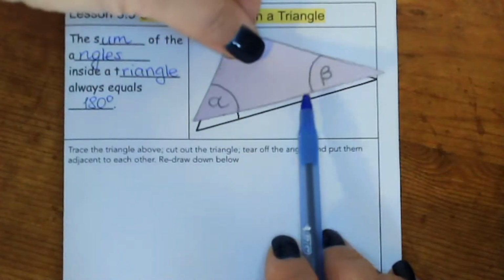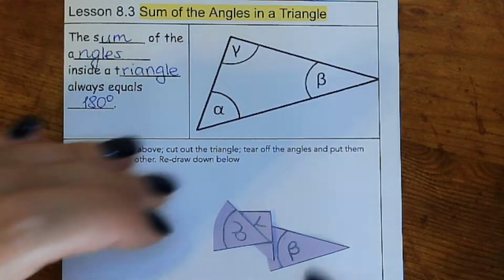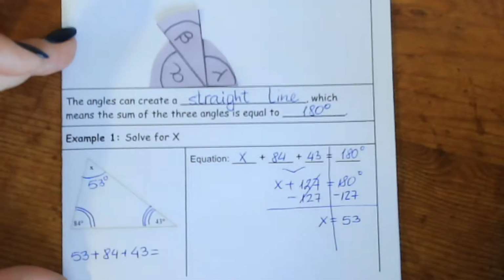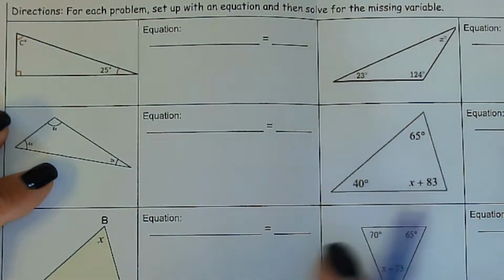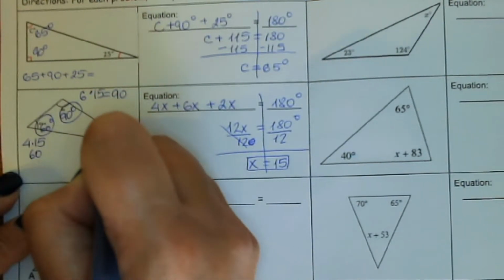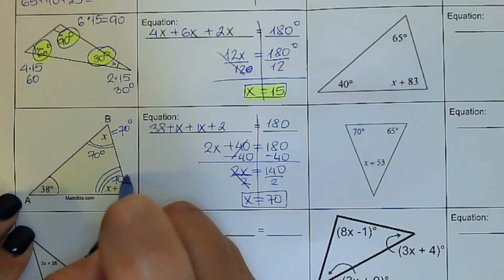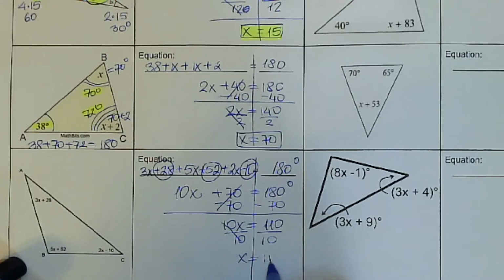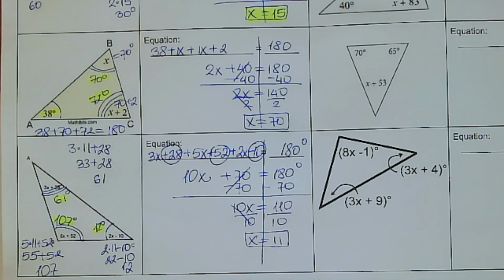Sum of the Angles Inside a Triangle - Equations